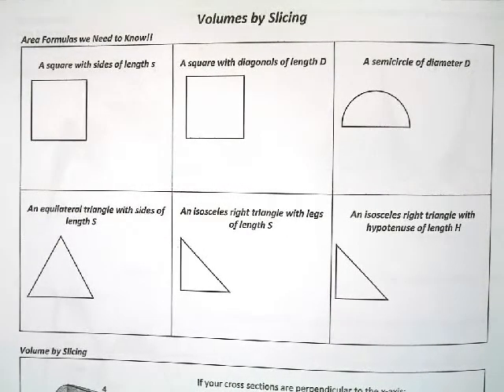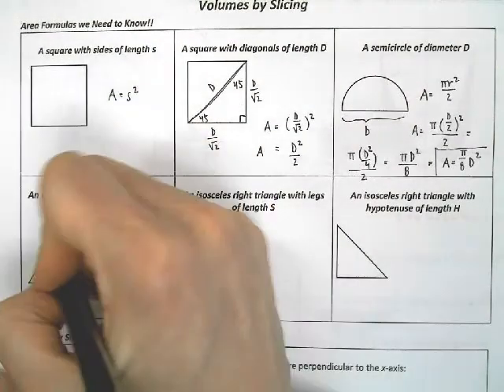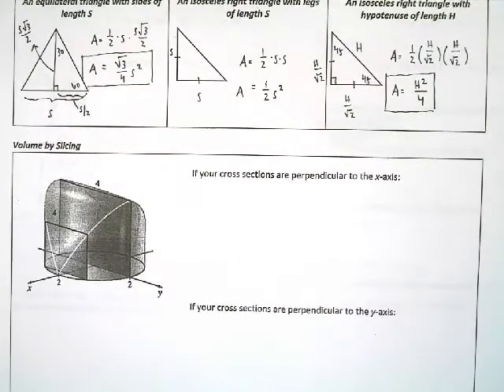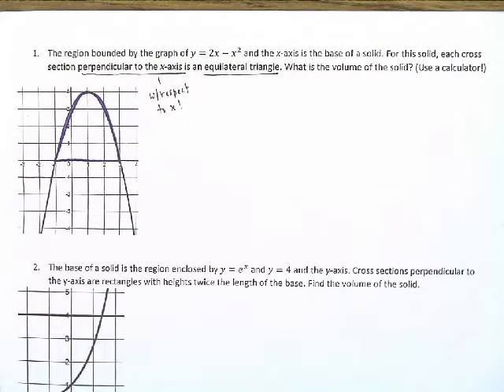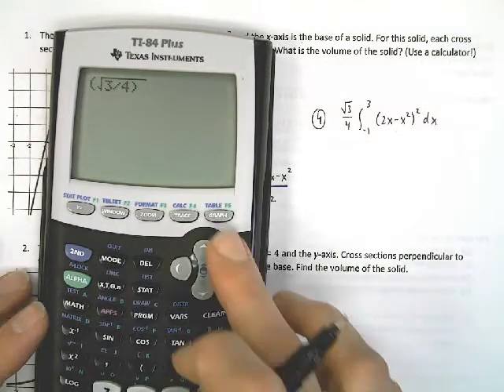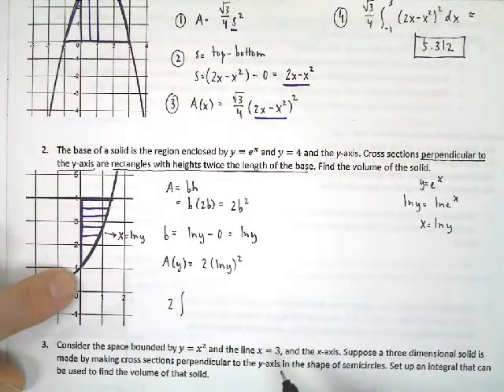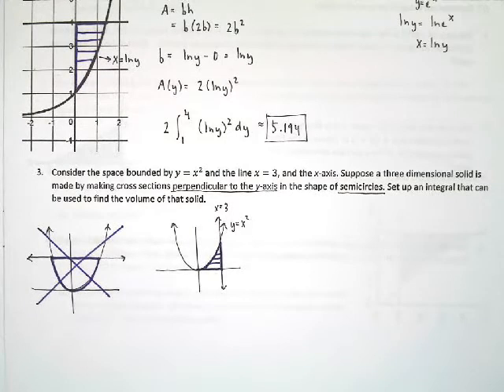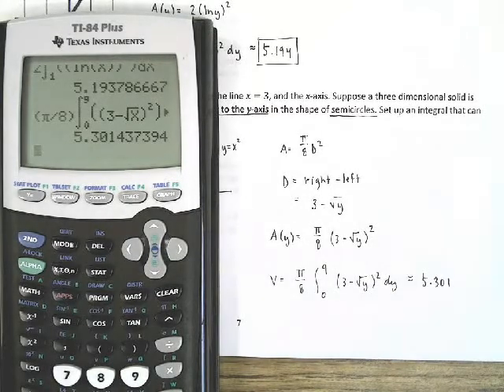Volumes by Slicing Video